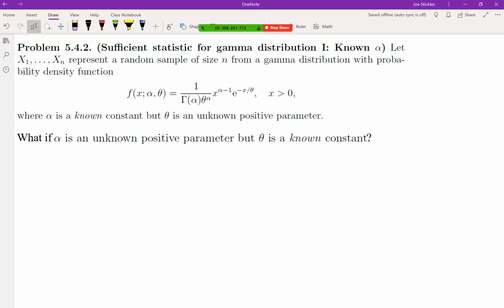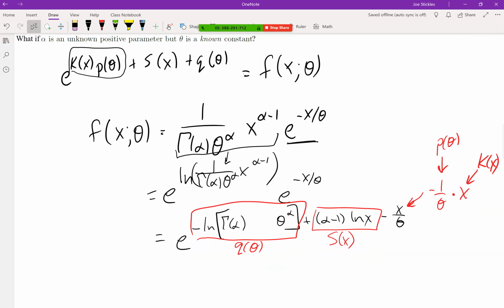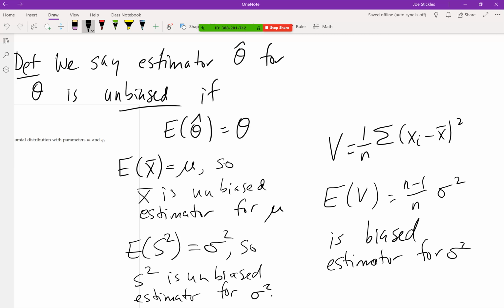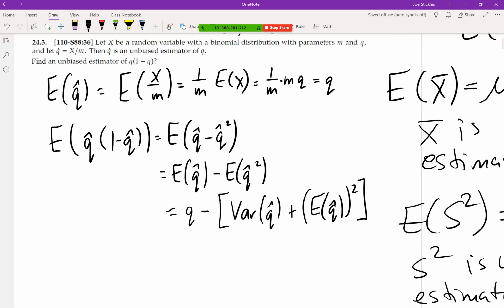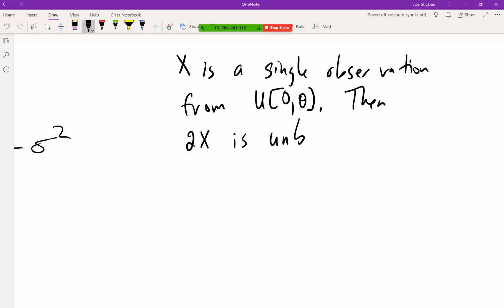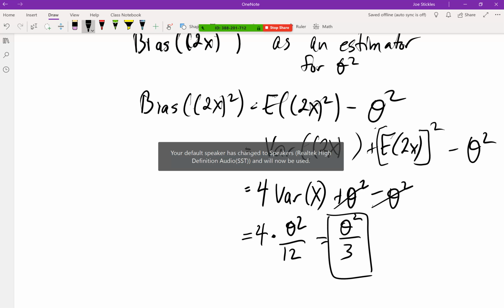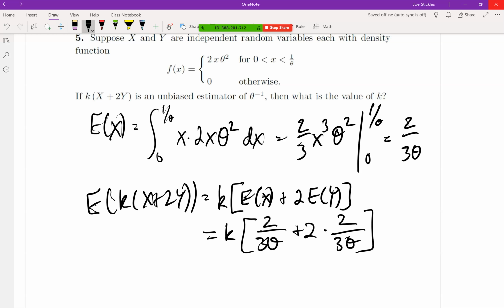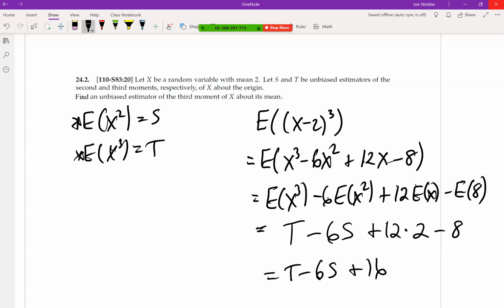MA314 4 22 20